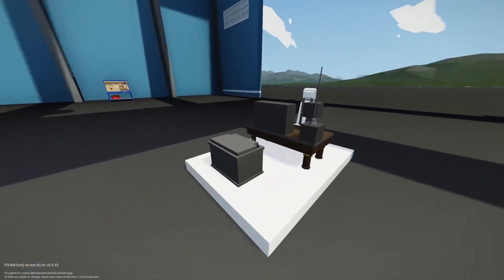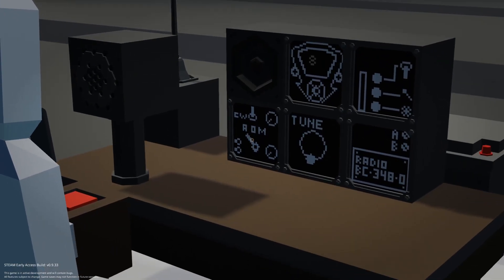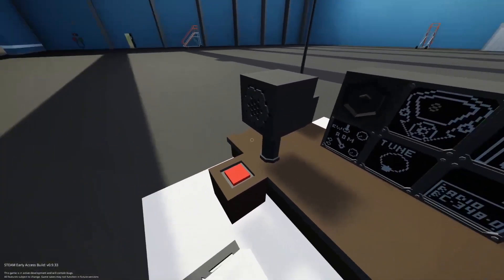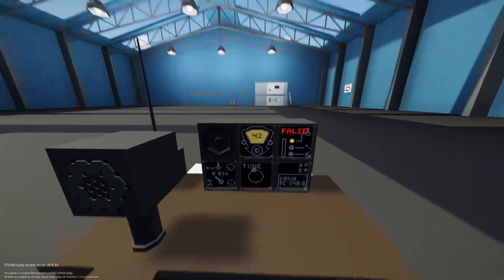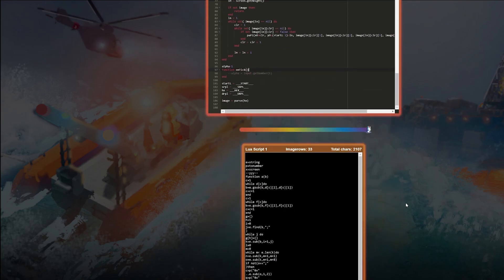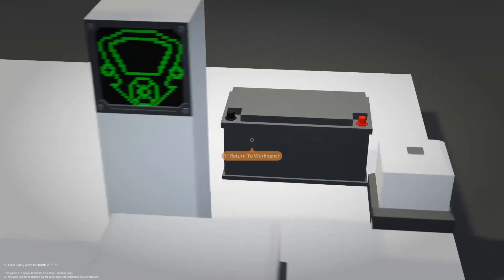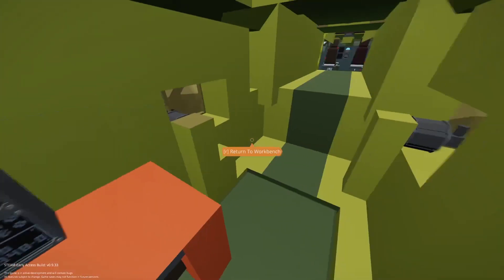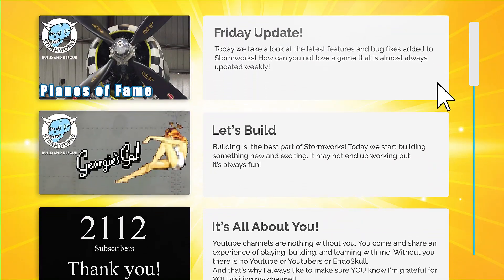LUA To Image Stormworks Tutorial & BC-348-0 Receiver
⭐Today we see how I created a WWII receiver using 3rd party tools and lots of lines of lua :-P

📥Download
BC-348-0 Receiver

Webpage Tools
Fluffy Unicorn Image to LUA

Stormworks: Build and Rescue - create, rescue and release your inner hero!